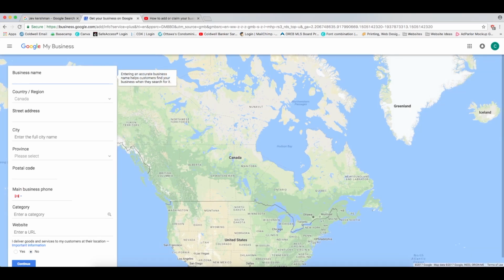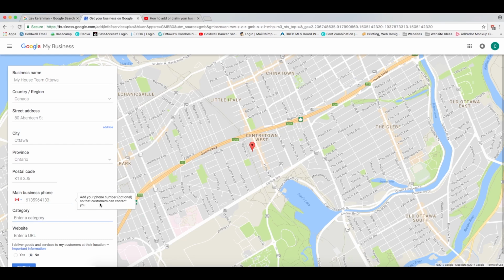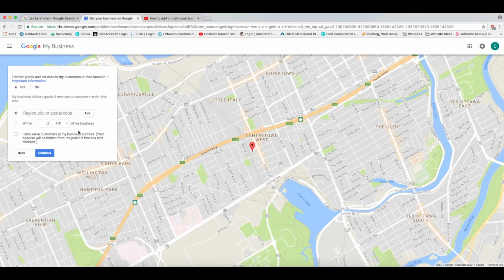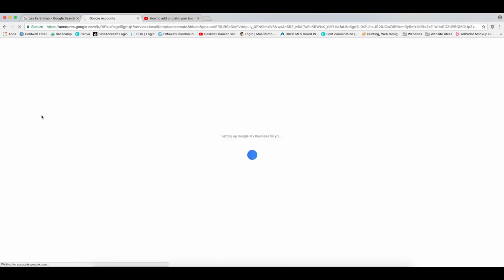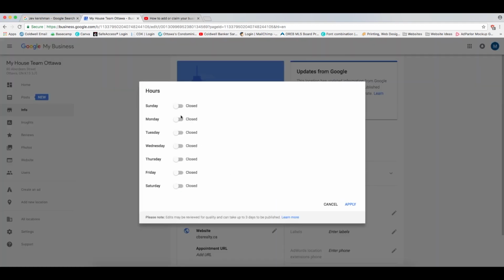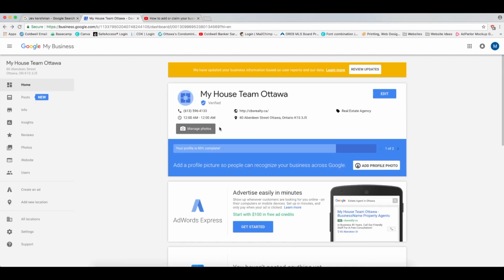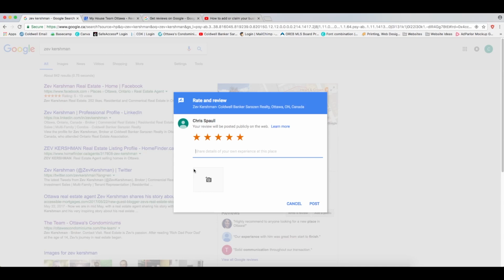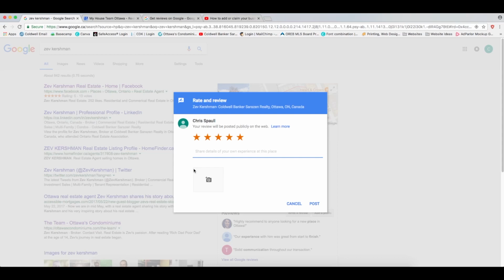Google Business Pages and the Importance of Online Reviews by Zev Kershman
This video will help show you how to set up a Google Business Page and optimize it. Further, it will explain the power of online reviews, how to get your clients to review you, and increase your online presence on Google as a Real Estate Expert.

Following setting up your Google Business Page, if you are having difficulties adding or claiming your business page on Google, please click here for further information.